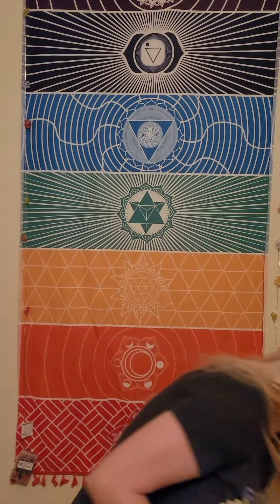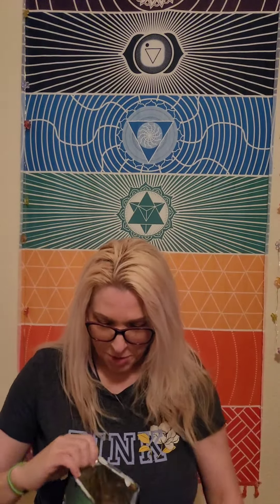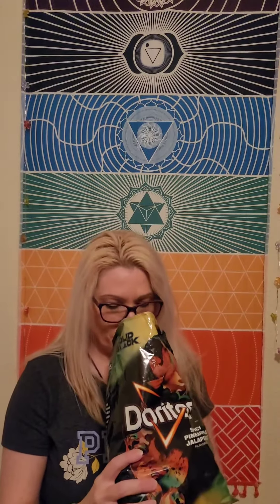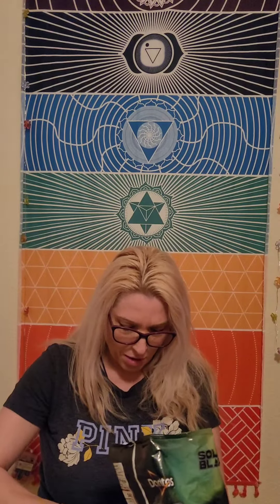Spicy pineapple jalapeño dorito review.